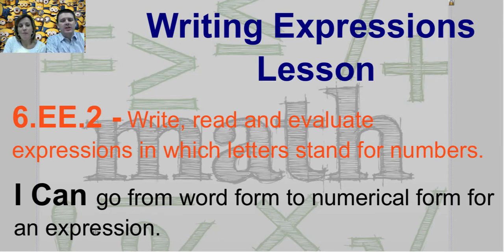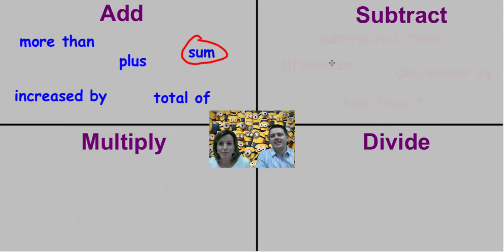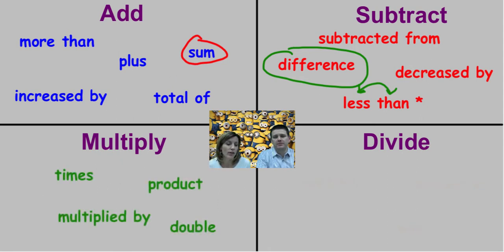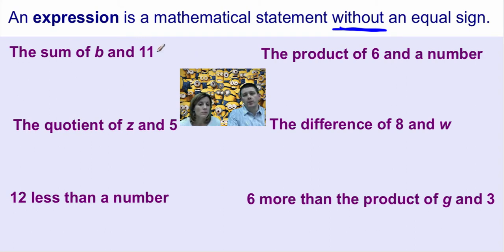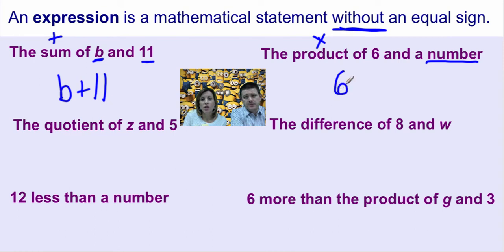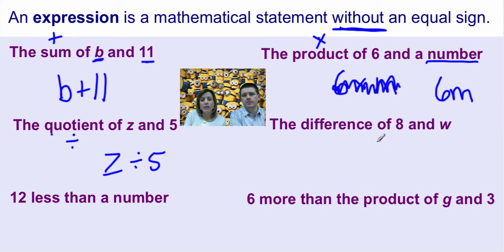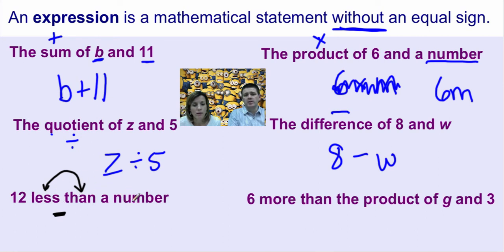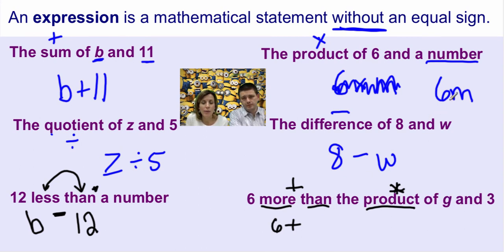Writing Expressions Lesson video